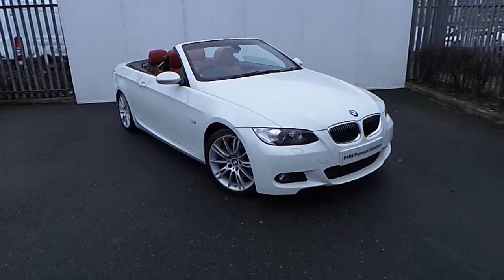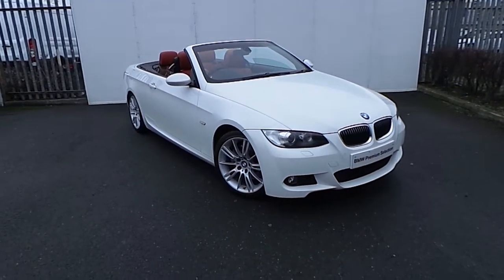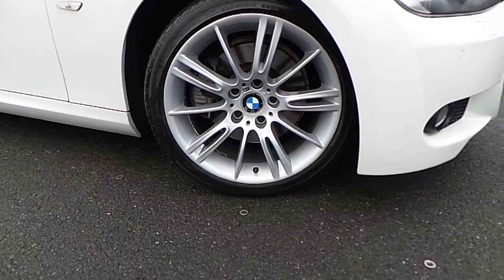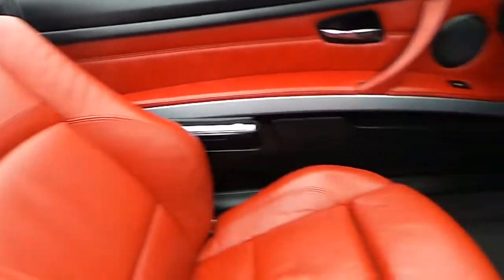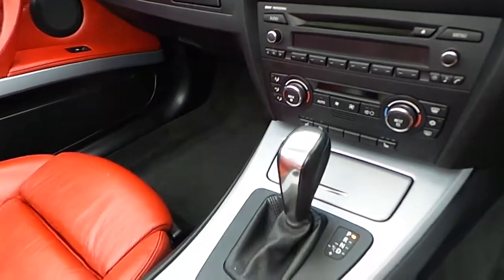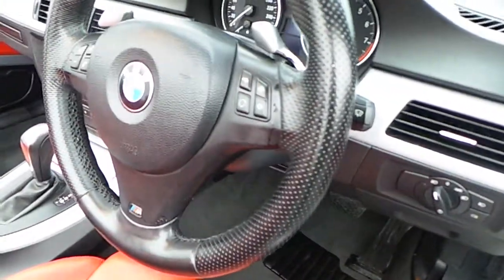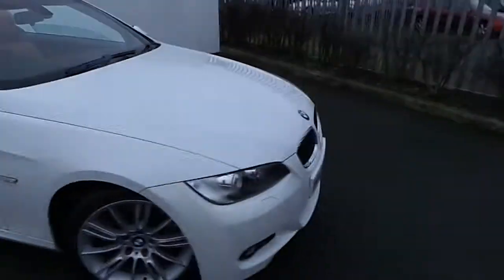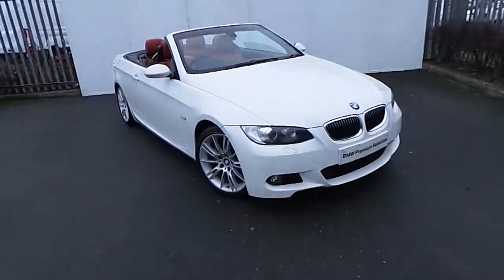08D8451 - 08D8451 BMW 325i M Sport Convertible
Here is a video of our 08D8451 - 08D8451 BMW 325i M Sport Convertible. Please contact Tom Hayes to arrange a test drive today. Joe Duffy BMW 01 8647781